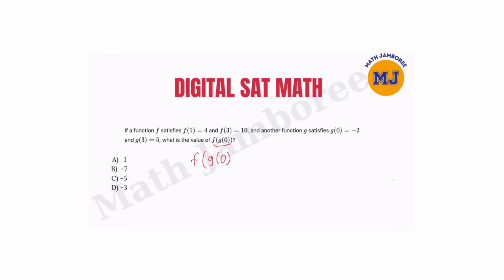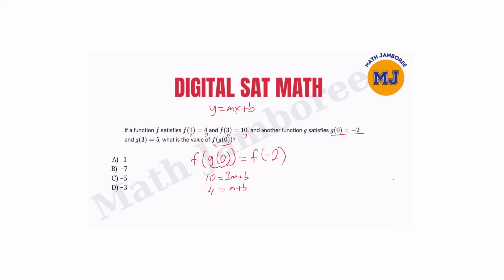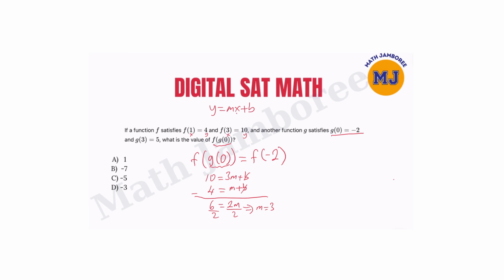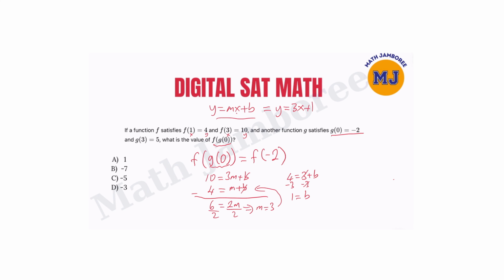12004015 Functions | Digital SAT Mathematics | Math Jamboree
Welcome to Math Jamboree! In this video, we embark on a comprehensive journey to unravel the intricacies of Functions as part of our detailed series on Digital SAT Mathematics question solutions. Whether you're gearing up for the SAT, a math enthusiast, or someone aiming to solidify their math skills, this video is tailored to provide you with an in-depth understanding of functions and their applications.

What You'll Learn in This Video:
Definition of a Function:

Understanding Functions: Grasping the basic definition and how functions relate inputs to outputs.
Functions vs. Non-Functions: Learning to distinguish between what constitutes a function and what does not.
Function Notation:

Reading and Writing: Mastering the art of interpreting and writing function notation correctly.
Evaluating Functions: Practicing how to substitute values into functions and calculate outputs.
Types of Functions:

Linear Functions: Exploring their characteristics, graphing, and real-world applications.
Quadratic Functions: Understanding the vertex form, standard form, and various transformations.
Exponential Functions: Delving into growth, decay, and their significant implications.
Piecewise Functions: Learning to interpret and analyze different sections of these versatile functions.
Domain and Range:

Identifying Domain and Range: Strategies to determine the domain and range for various functions.
Restrictions: Recognizing and dealing with restrictions on domain and range effectively.
Graphing Functions:

Graphing Techniques: Step-by-step methods to graph linear, quadratic, and exponential functions.
Key Features: Identifying and interpreting intercepts, maxima, minima, and asymptotes on graphs.
Function Operations:

Arithmetic Operations: Adding, subtracting, multiplying, and dividing functions.
Function Composition: Understanding and performing the composition of functions in different contexts.
Inverse Functions:

Finding Inverses: Techniques to find the inverse of a function.
Function-Inverse Relationship: Exploring the unique relationship between a function and its inverse.
Applications of Functions:

Real-World Problems: Applying functions to solve practical problems.
SAT-Style Questions: Tackling SAT-style questions with effective strategies for maximum efficiency.
Why Functions Are Important:
Functions form the backbone of many mathematical concepts and real-world applications. They are crucial for fields such as engineering, computer science, economics, and more. Mastering functions will not only boost your SAT math score but also prepare you for future academic and professional pursuits.

Our Teaching Approach:
At Math Jamboree, we believe in breaking down complex concepts into manageable steps. Our videos are crafted to be clear, engaging, and highly informative. We use visual aids, real-world examples, and a variety of practice questions to ensure you fully grasp each topic.

Practice Makes Perfect:
Throughout this video, we provide numerous practice problems complete with step-by-step solutions. These problems are designed to reflect the style and difficulty of SAT questions, giving you the best possible preparation. We encourage you to pause the video, attempt the problems yourself, and then follow along with our solutions to enhance your learning.

Join the Math Jamboree Community:
Learning math is more enjoyable and effective when done in a community. Share your thoughts, ask questions, and engage with other students preparing for the SAT. Our goal is to create a supportive and collaborative environment where everyone can thrive.

Stay Tuned:
This video is part of our extensive series on Digital SAT Mathematics. By following our series, you'll be well-prepared to tackle any math challenge that comes your way.

About Math Jamboree:
Math Jamboree is dedicated to providing high-quality math education for students worldwide. Our channel features expert instructors who are passionate about math and committed to helping you achieve your academic goals. We believe that with the right guidance and resources, anyone can excel in math.

Together, let's conquer the Digital SAT Mathematics section and achieve your highest score!